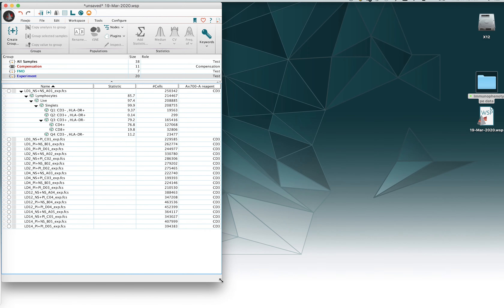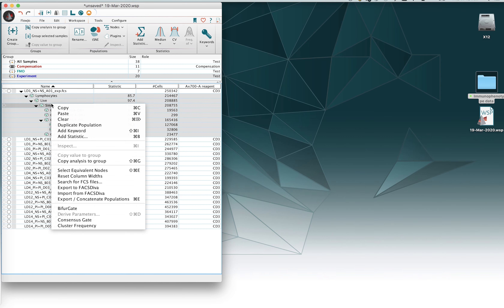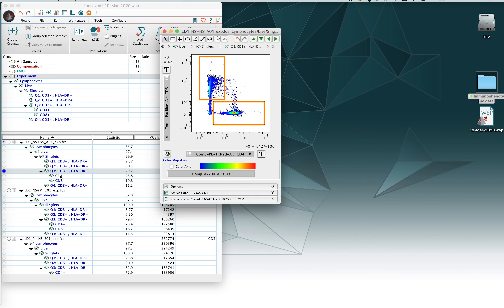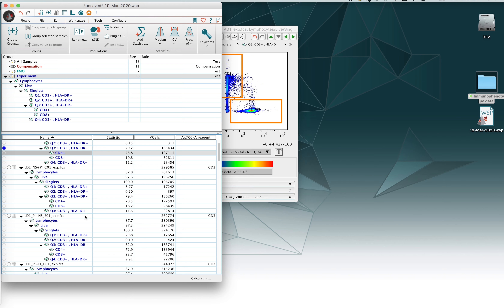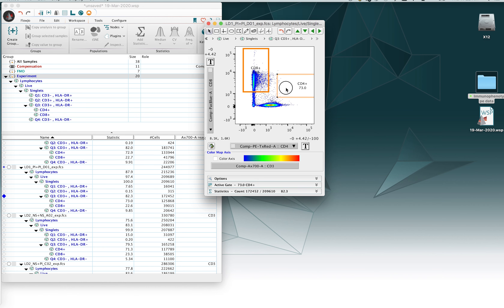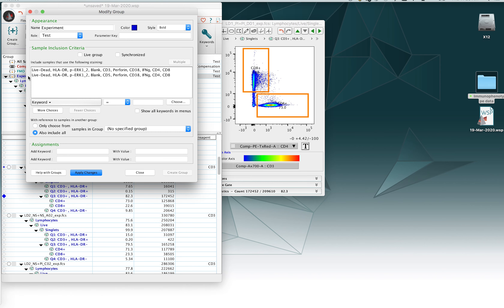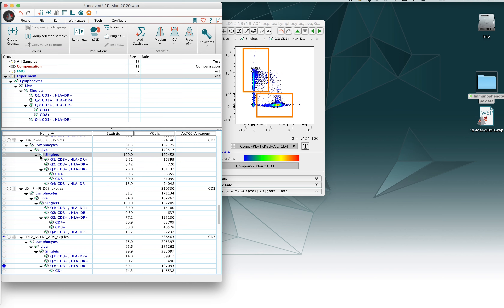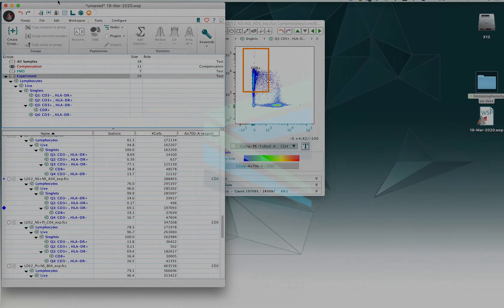Group Gates in FlowJo